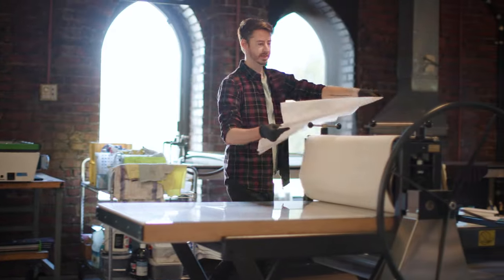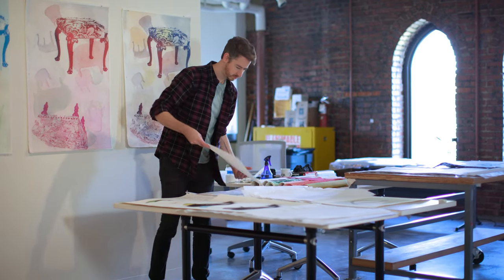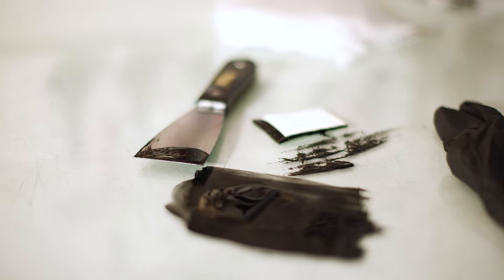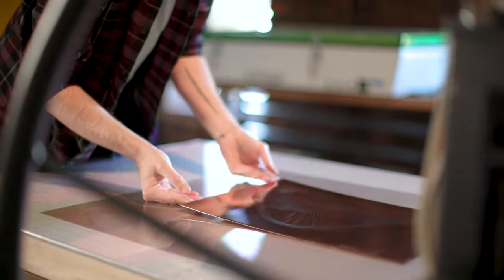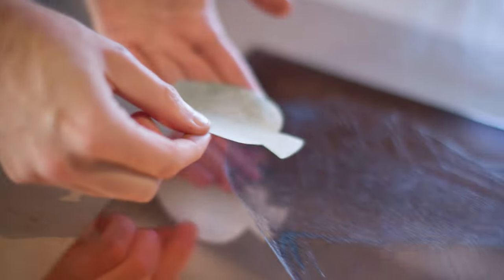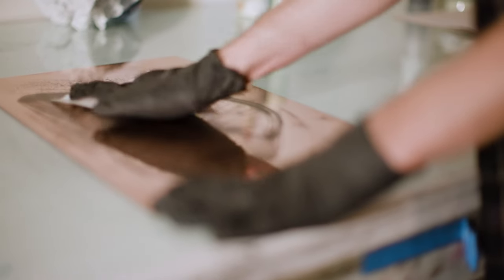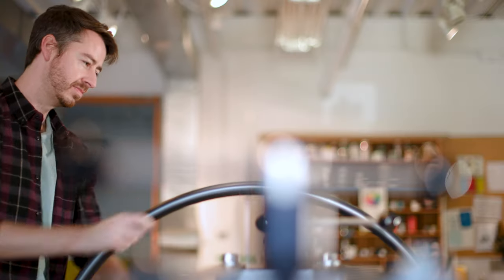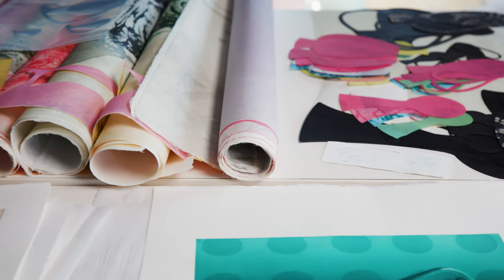Myles Calvert, Fall 2022 Artist-in-Residence